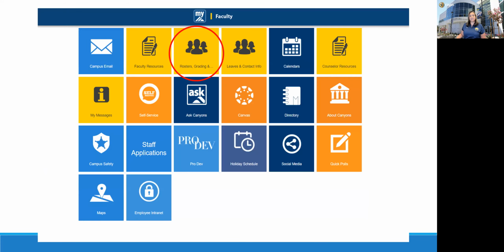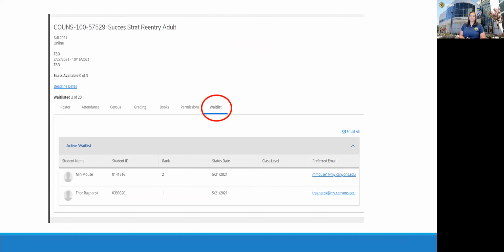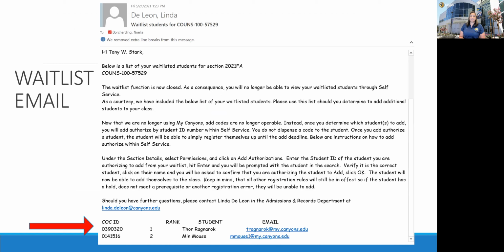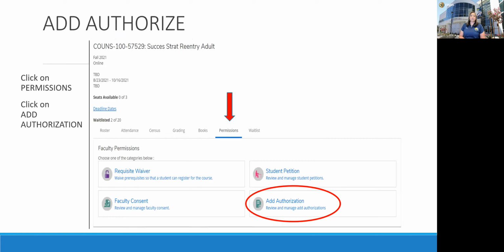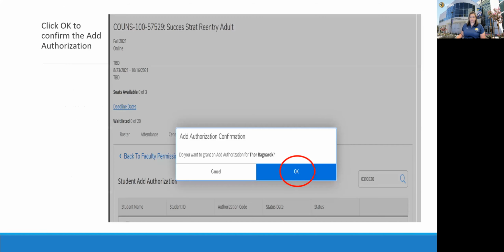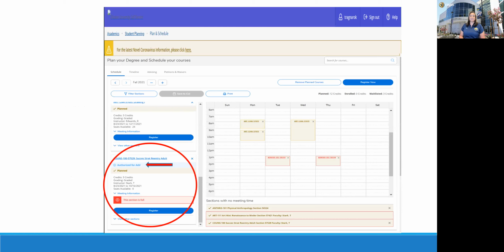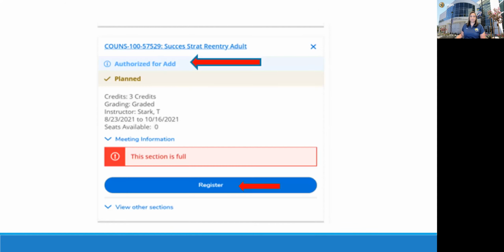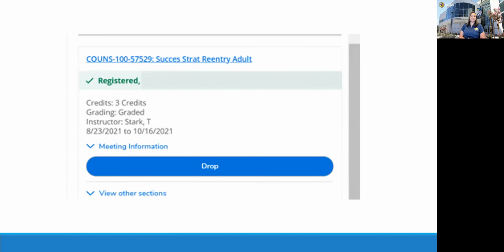Add Authorizations for Faculty at College of the Canyons